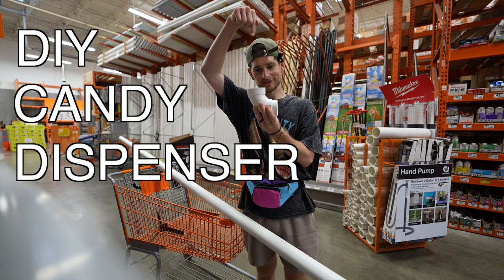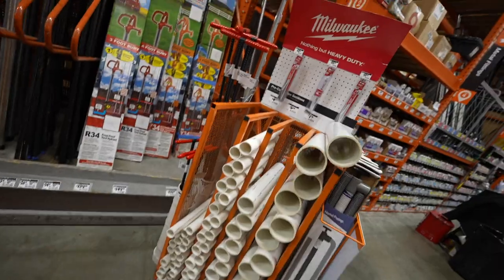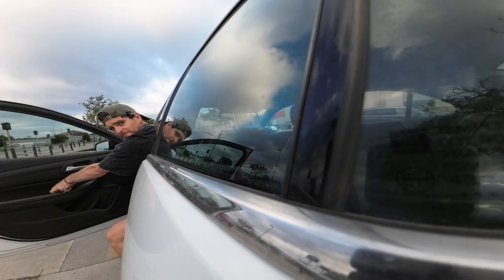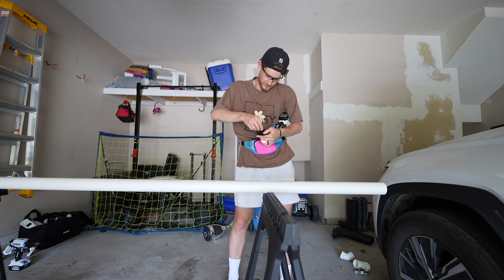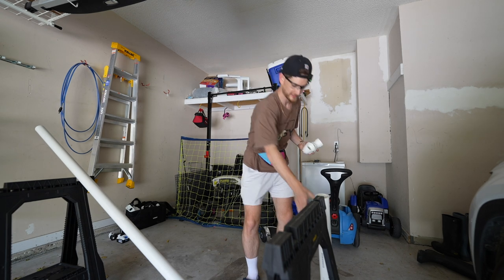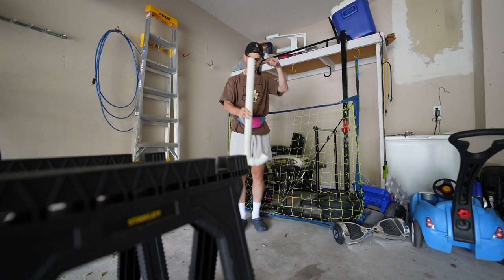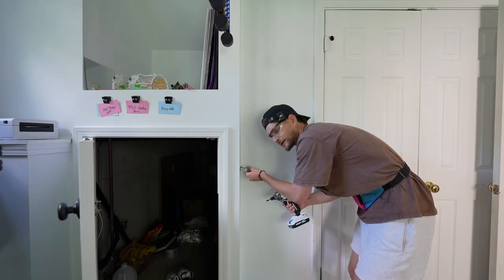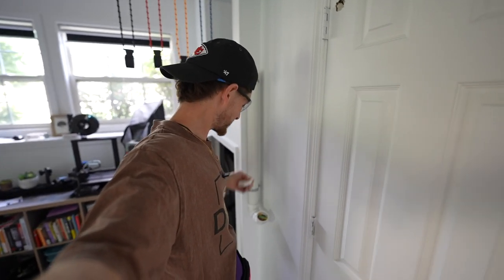Side Quest Dad's DIY Candy Dispenser